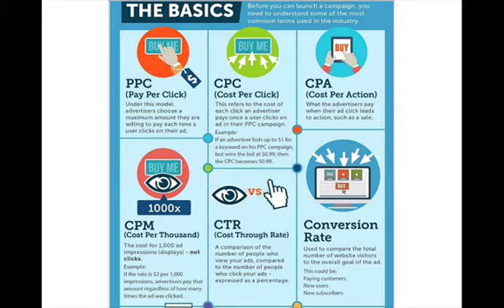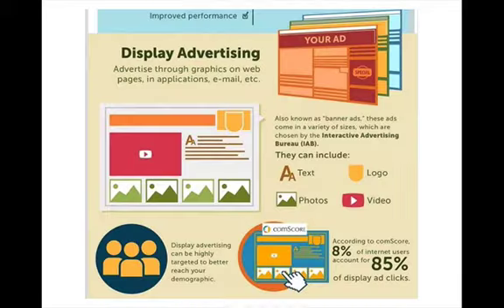Display vs PPC vs SEO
The differences between Display ads, Google ads and Optimization